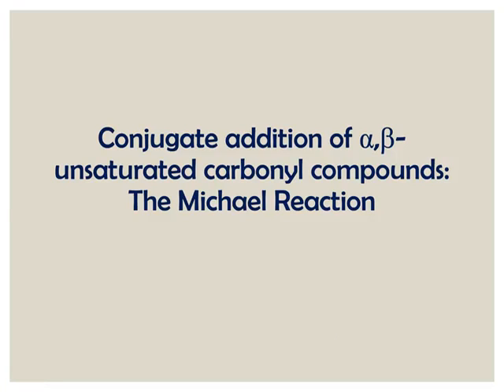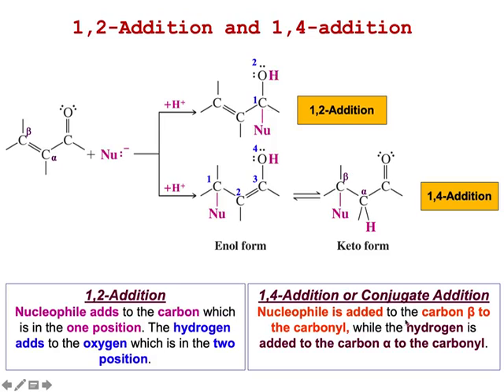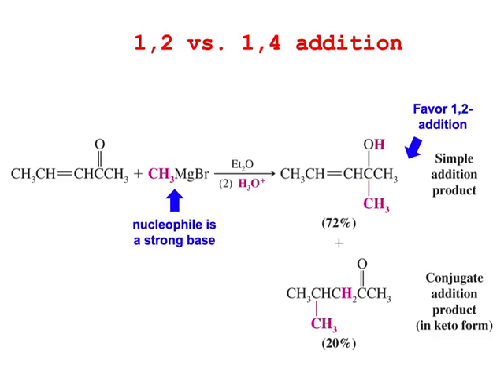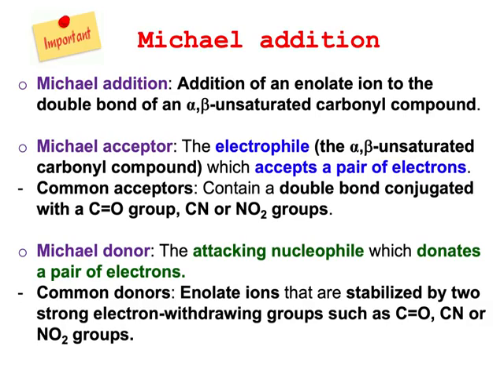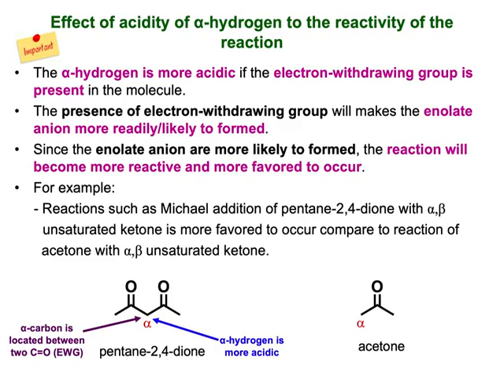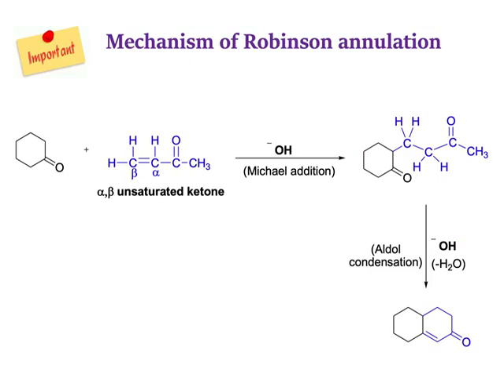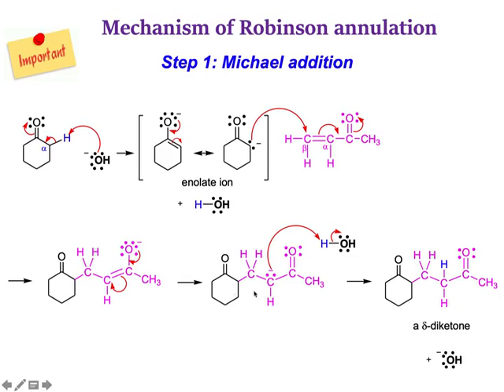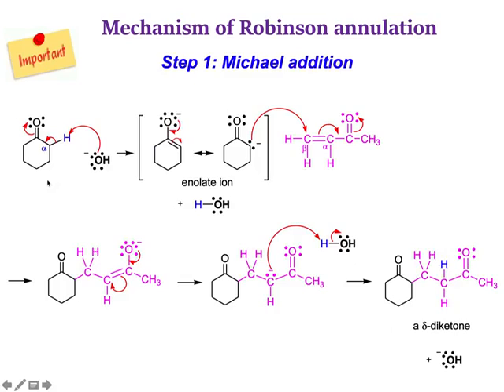Chapter 6 Part 6: Reactions of α,β-Hydrogen (Aldol and Claisen Condensation)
Michel Addition & Robinson Annulation